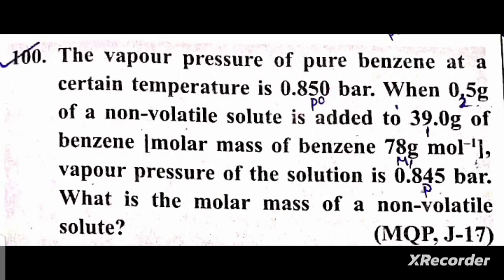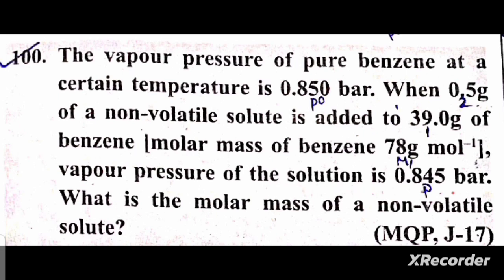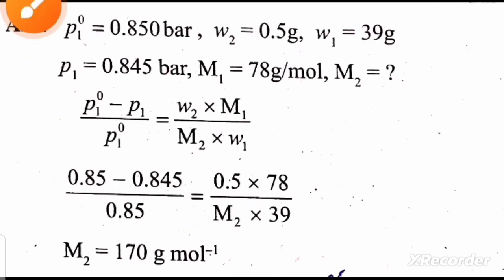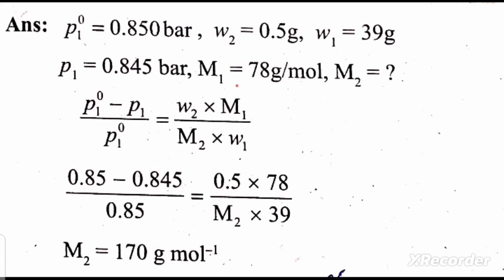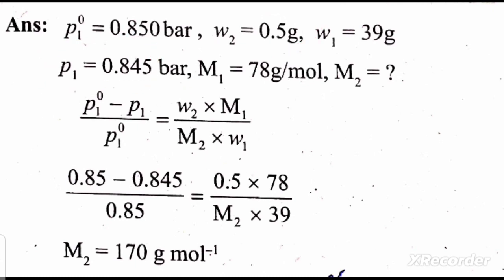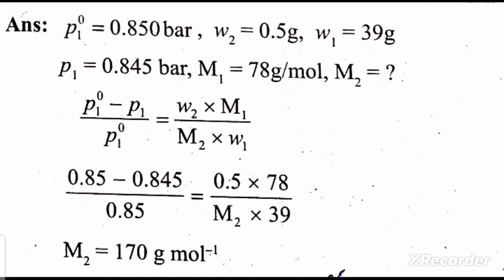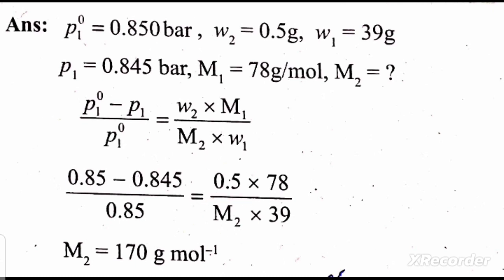The vapour pressure of pure benzene at a certain temperature is `0.850` bar. A non-volatile, non-ele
The vapour pressure of pure benzene at a certain temperature is `0.850` bar. A non-volatile,

The vapour pressure of pure benzene at a certain temperature is `0.850` bar. A non-volatile, non-electrolyte solid weighting `0.5 g` when added to `39.0 g` of benzene (molar mass `78 g mol^(-1)`). The vapour pressure of the solution then is `0.845` bar. What is the molar mass of the solid substance?